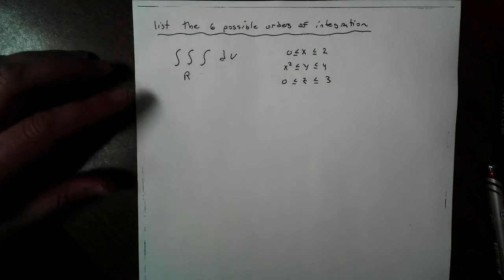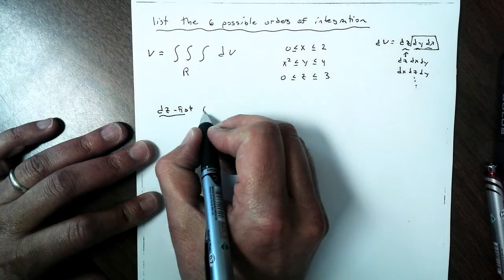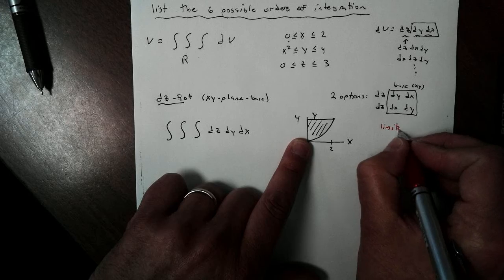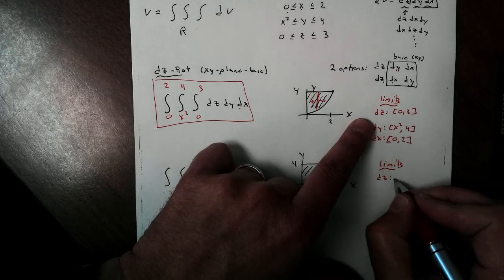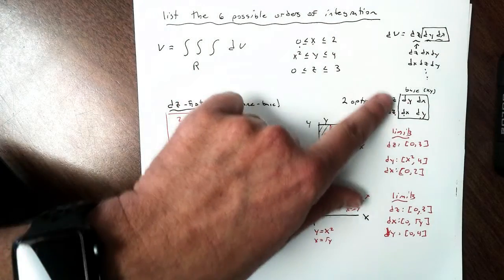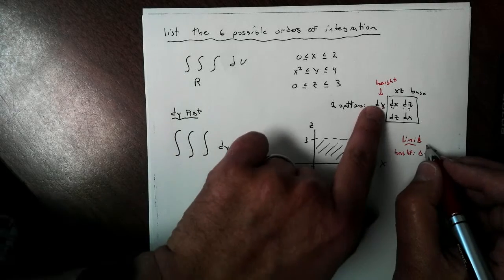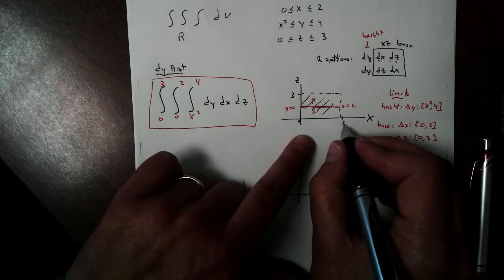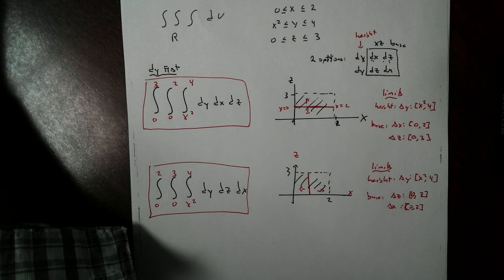Triple Integrals and Volume Day 2 Part 2